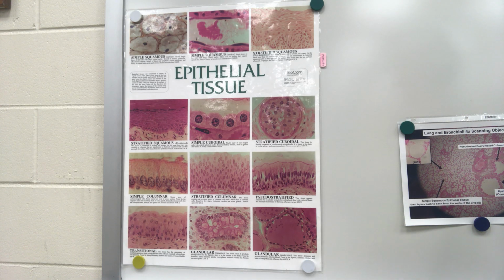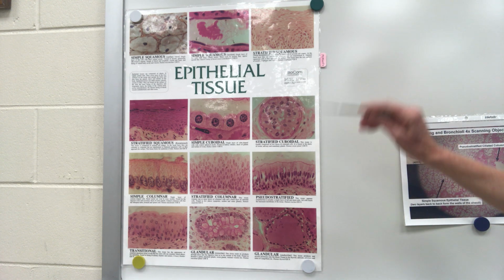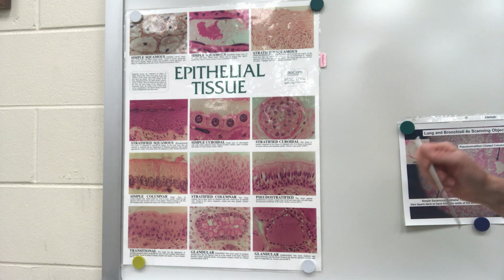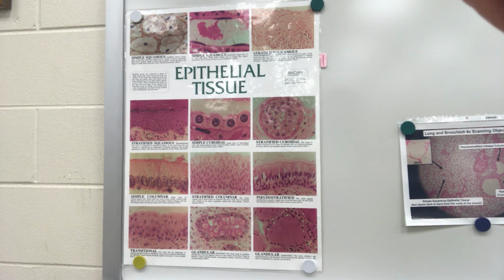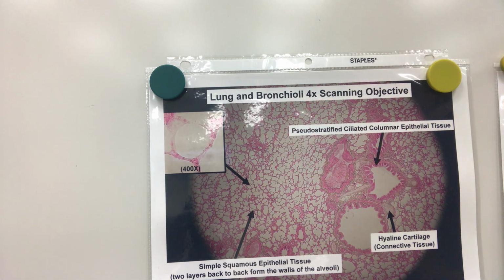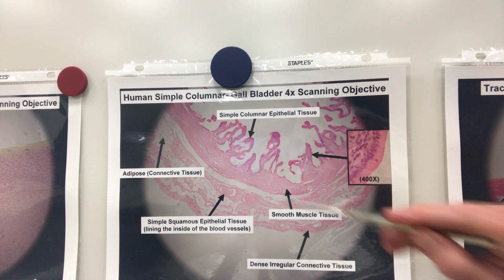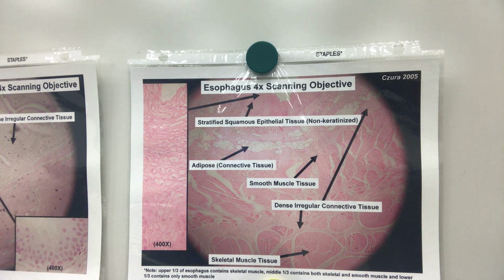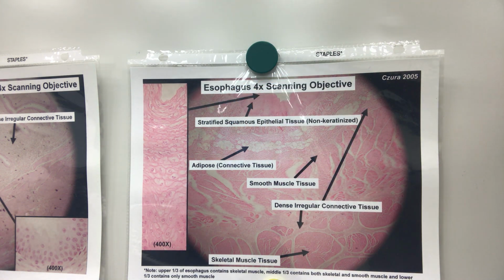Lab 4.1. Epithelial Tissue